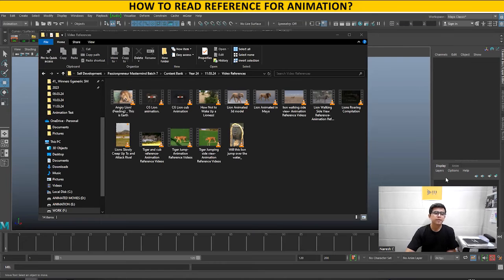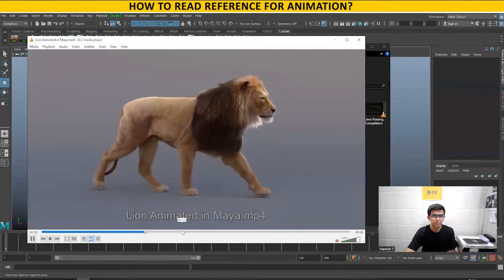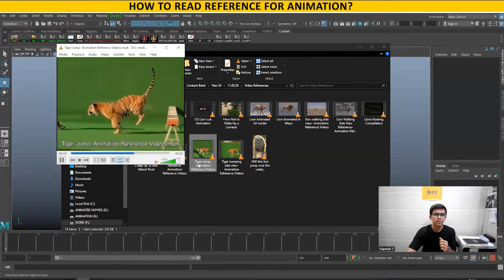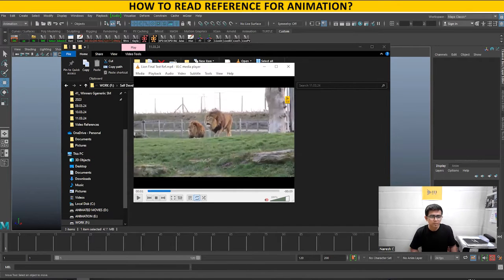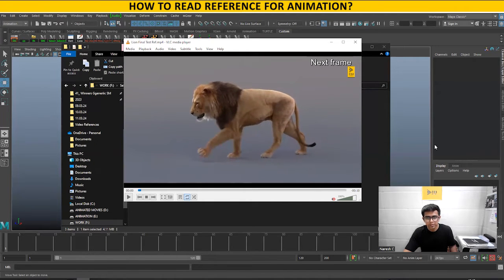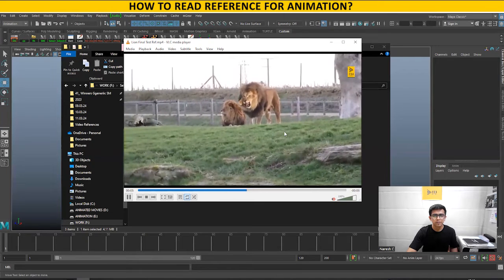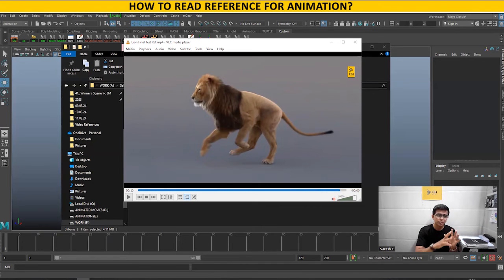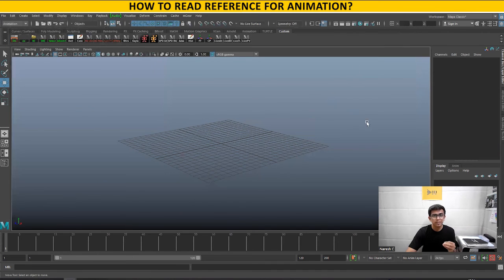How to Create and Read a Reference For Animation?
If at all you are not aware this is one of the most crucial part of animation

People generally think that animating without reference is the best thing

But the fact is the greatest animators in the world do collect and study a lot of references before starting to animate

There are a lot of beginners and even freshers who struggle to read the references and end up animating something wrong

Many of them don't even know how to find and create a final reference

So that is the exact thing I have covered in this video from scratch to end

So make sure you make the best use of it

Don't skip anything as this video is going to be highly highly helpful to all of you, I guarantee

Let me know after watching in the comments what you feel about the video

PS: If you are looking to start your career as animator, you can enroll in our April batch. Just drop a whatsapp to my team.